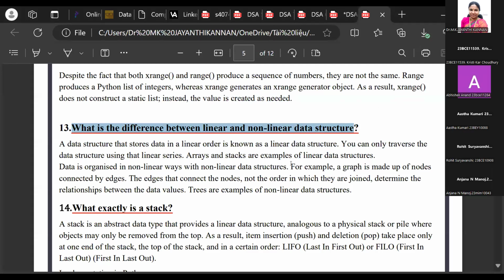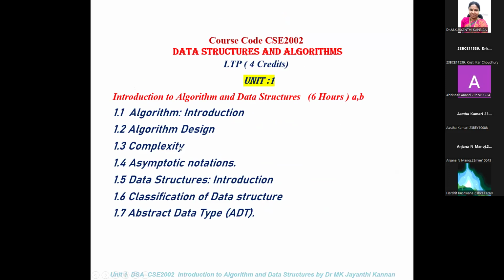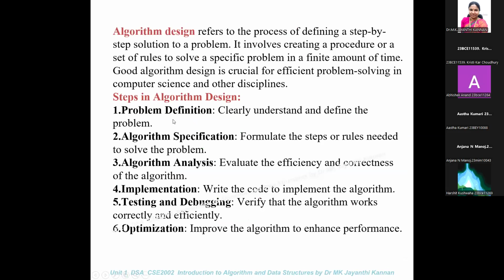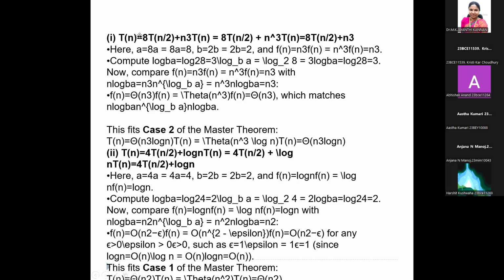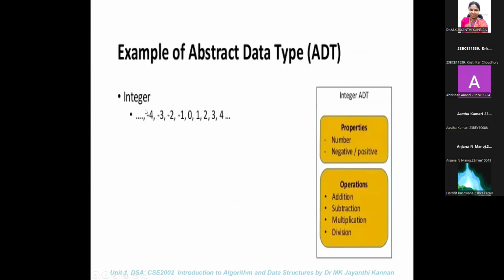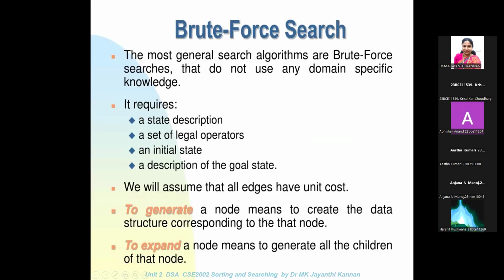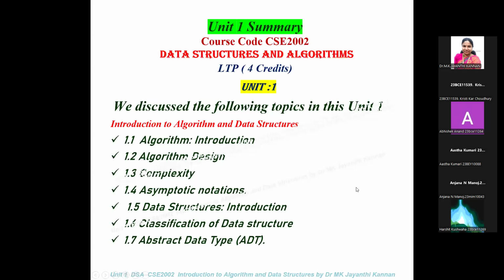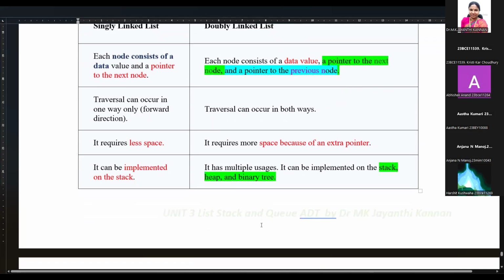DSA Sorting Searching Complexity Asymptotic Notations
ADT Examples Stack Queue List, Stack and Queue Representation in C++

Algorithms Complexity Analysis and Asymptotic Notation Representation

DSA ADT and Big O Notation Big Omega Big Theta Asymptotic Notations.

Algorithm Design Complexity Asymptotic Notations and ADTs